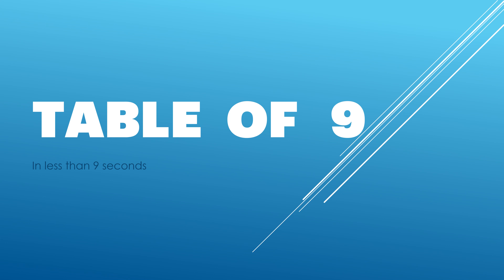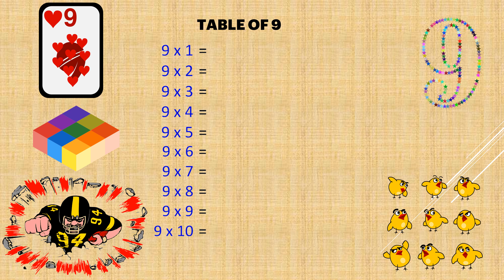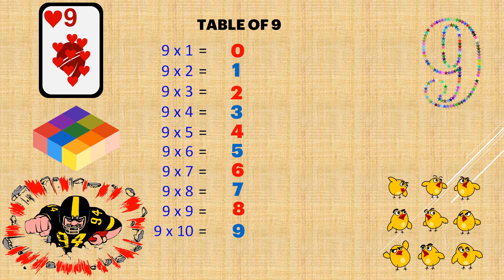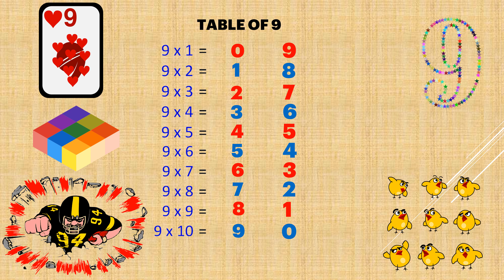Table of 9 (very easy way)